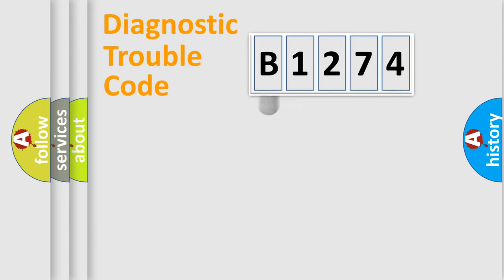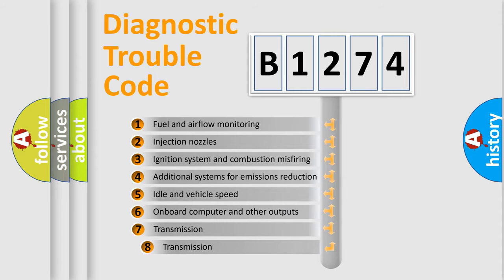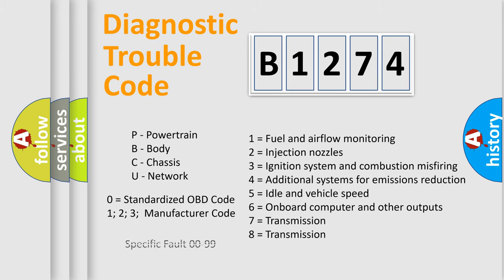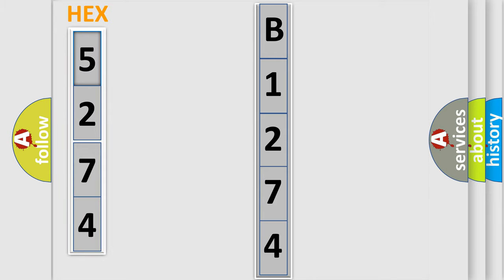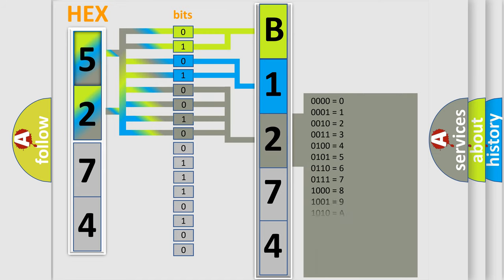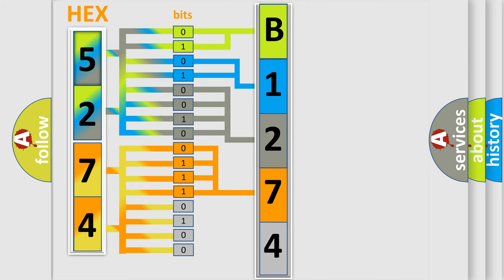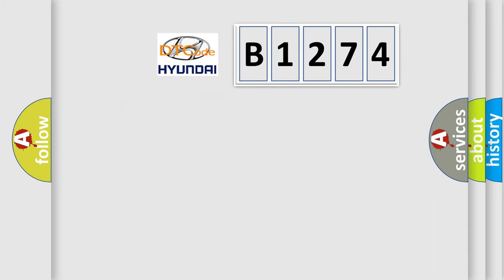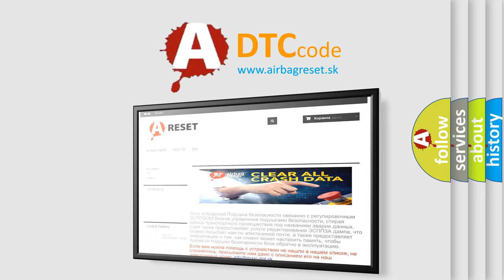DTC Hyundai B1274 Short Explanation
Contents:
0:21 Basic DTC analysis according to OBD2 protocol standard.
1:48 Insight into programming
2:58 A diagnostically understandable description of the Diagnostic Trouble Code
3:05 Basic error definition

Make:
Hyundai
Code:
B1274
Definition:
Sliding Door Broken Cable(PSD Only)
Cause:
Broken Cable